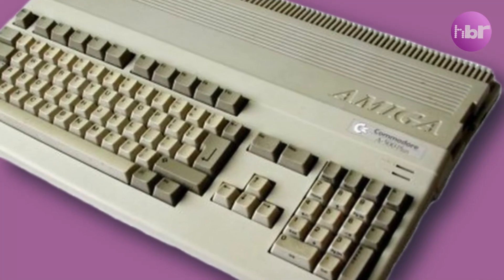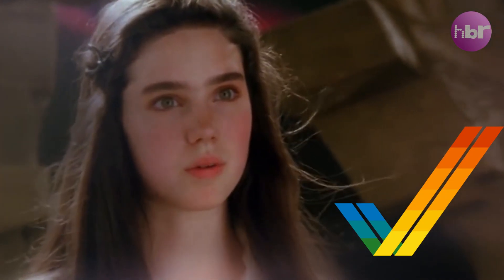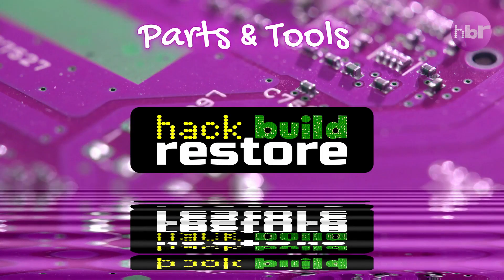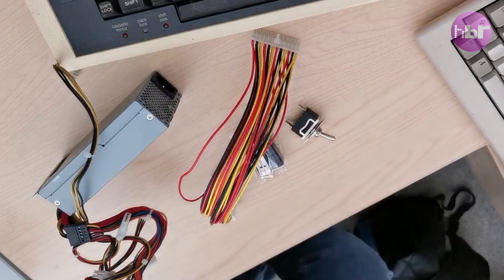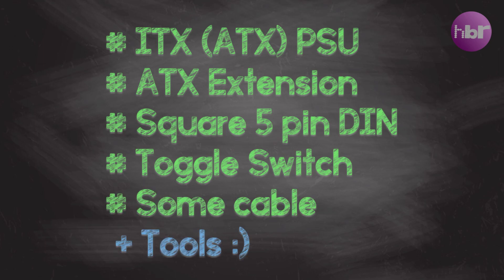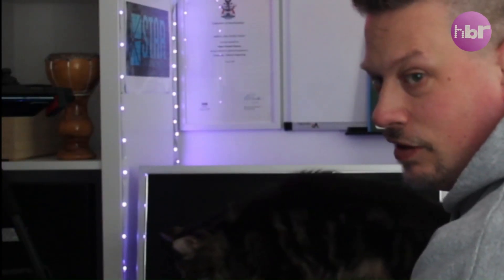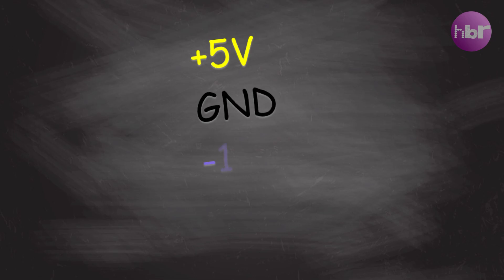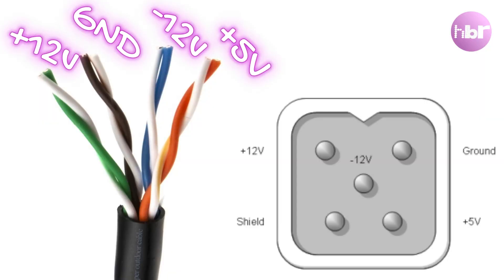Amiga 500 Powered with ATX PSU Hack! 🔧⚡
Unleash the power of your Amiga 500 with this incredible ATX PSU hack! 🔧⚡ Join us at Hack Build Restore as we dive into the world of retro tech and show you how to give your Amiga 500 a much-needed power upgrade. In this video, we'll walk you through the process step by step, ensuring you have all the knowledge you need to supercharge your vintage machine. 😎🚀